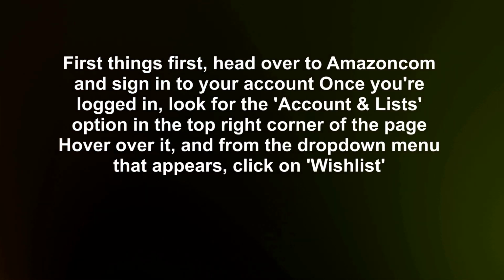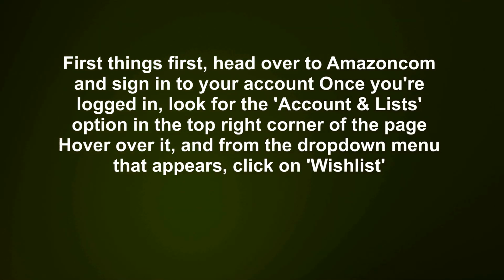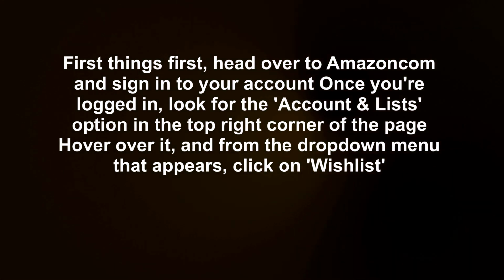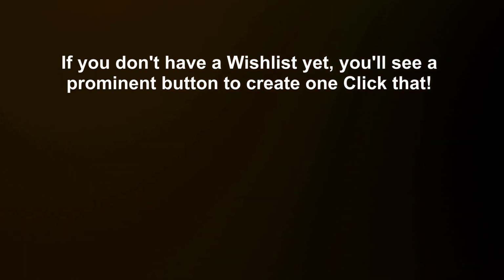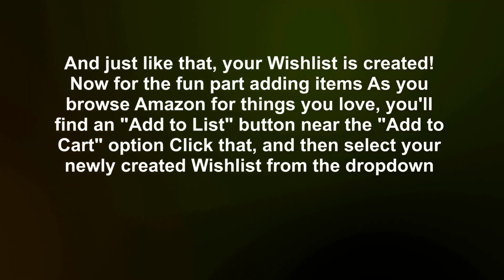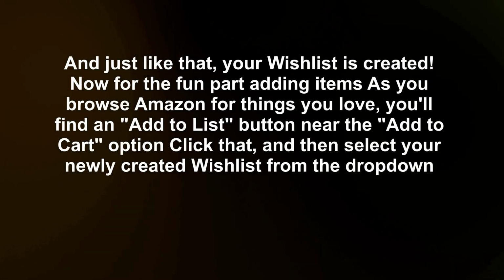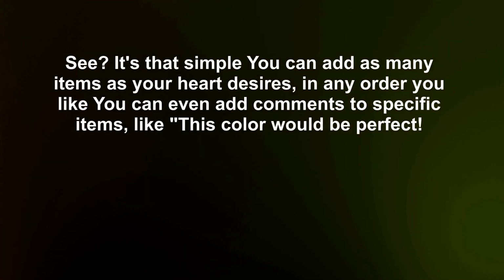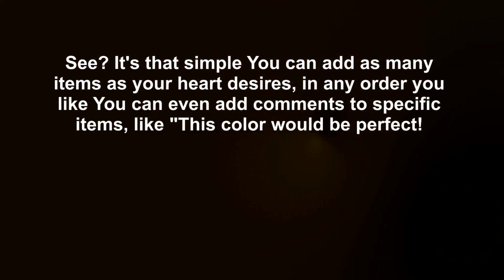How To Make Amazon Wishlist & Share It - GUIDE!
How To Make Amazon Wishlist & Share It demonstrates how to create and distribute a personalized gift registry on Amazon, allowing you to curate a list of desired items for birthdays, holidays, or special occasions, simplifying gift-giving for your friends and family while ensuring you receive items you truly want.

00:00 Intro.
00:10 Creating Your Amazon Wishlist
00:28 Signing In and Finding Wishlist
00:41 Creating a New Wishlist
00:49 Naming Your Wishlist
01:02 Setting Privacy Settings
01:16 Adding Items to Your Wishlist
01:47 Sharing Your Wishlist